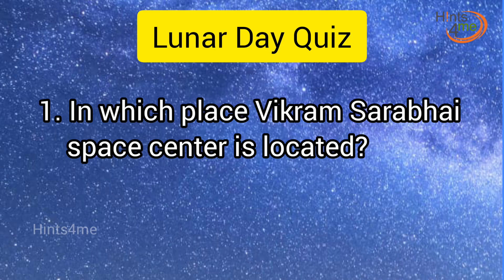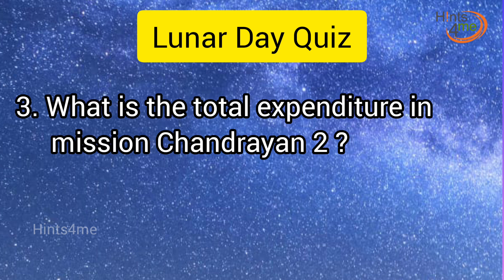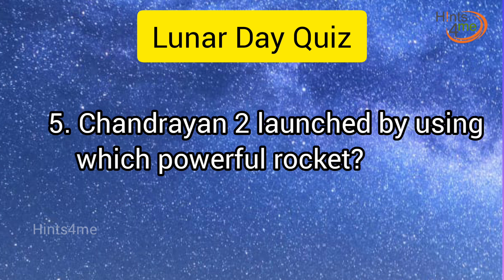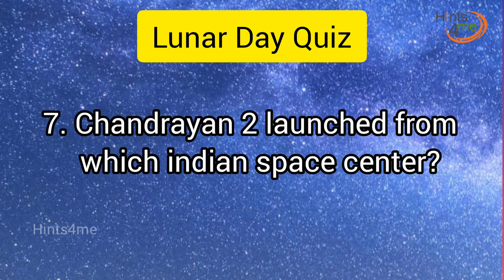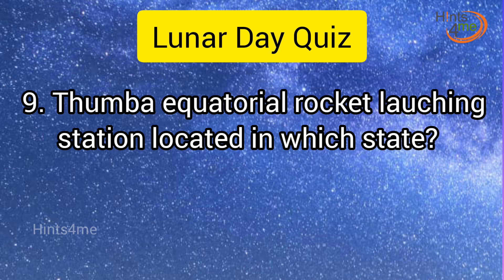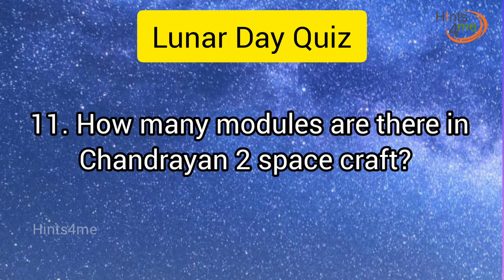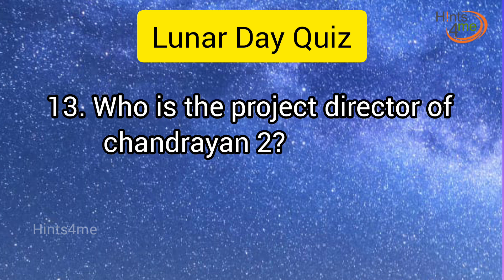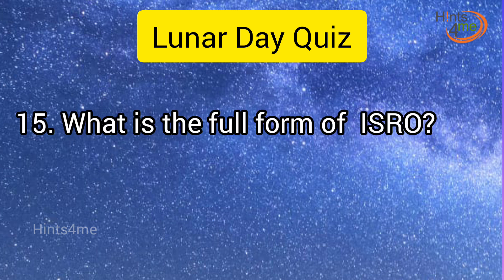Lunar day quiz 2022 / Lunar day quiz in English / Moon day Quiz in English / Chandradina quiz 2022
This video have 15 questions on lunar day quiz in English / Moon day quiz in English